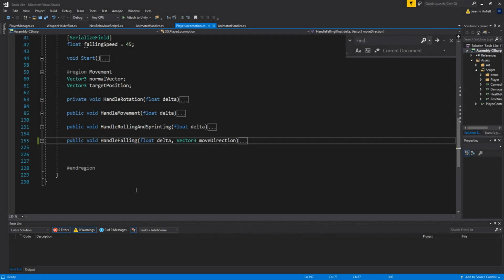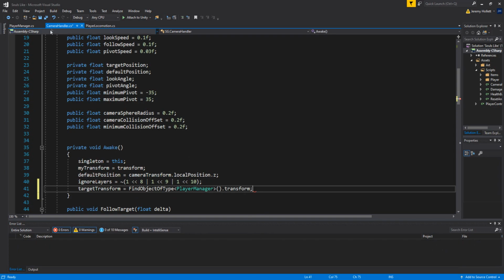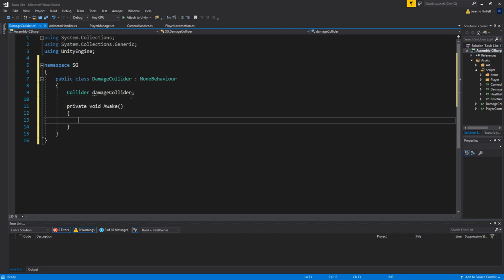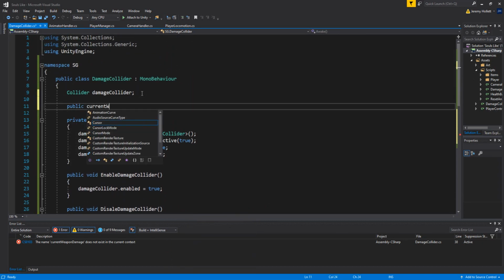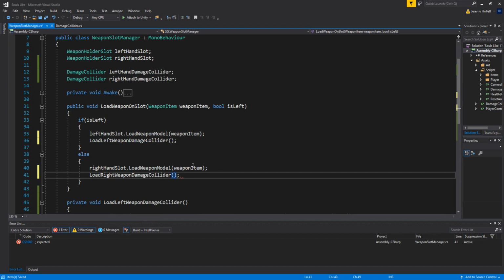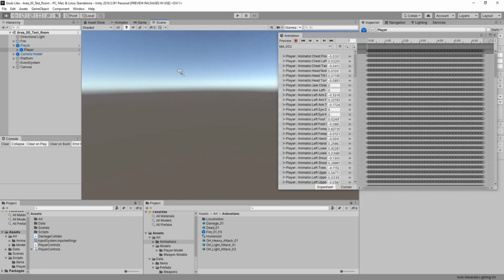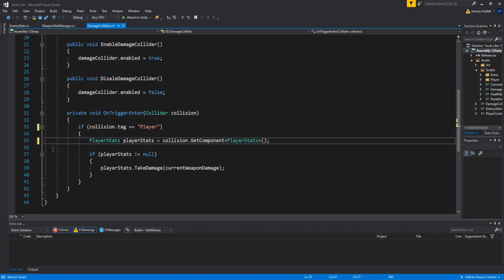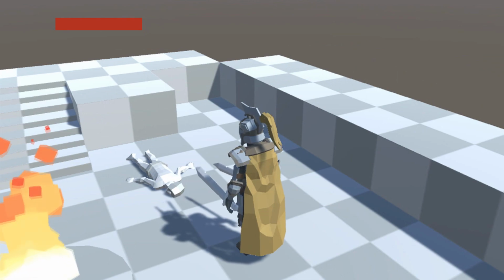Create DARK SOULS in Unity ► EP. 11 DEALING DAMAGE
In this episode we fix 2 bugs with our falling system, a possible camera bug, and then we explore how to deal damage via our weapon attacks to players and NPC's!